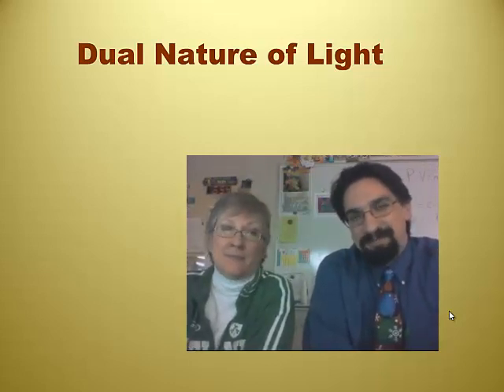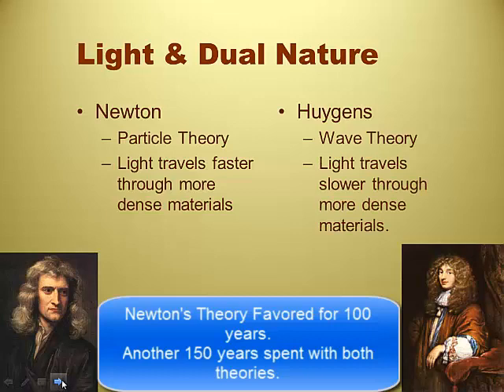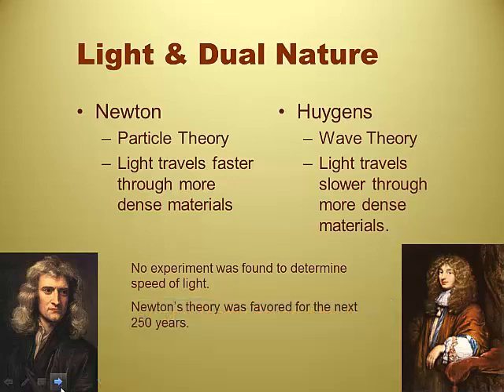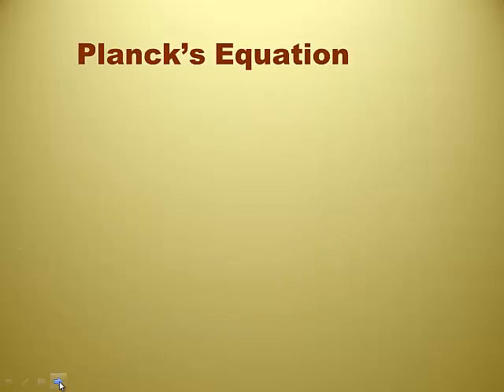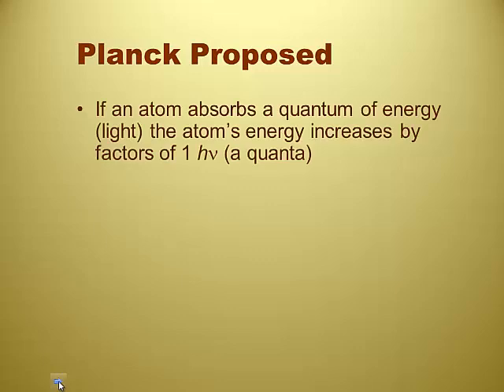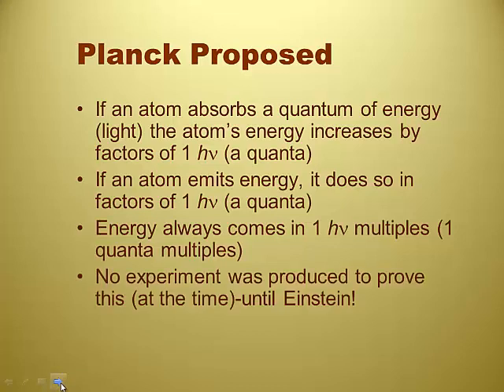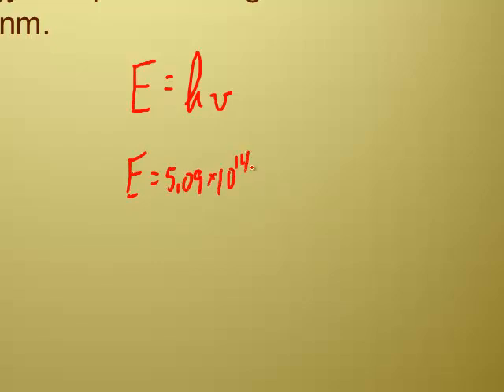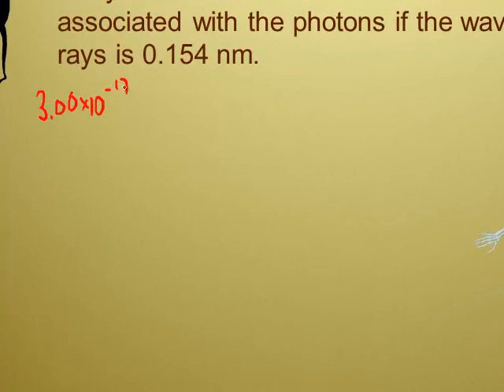RC Unit 4 Video 2 - Dual Nature of Light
This is a short video on the dual nature of light.